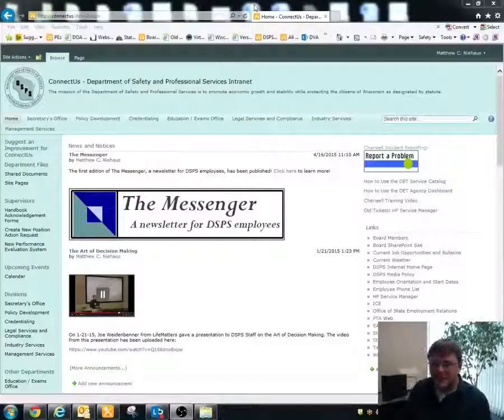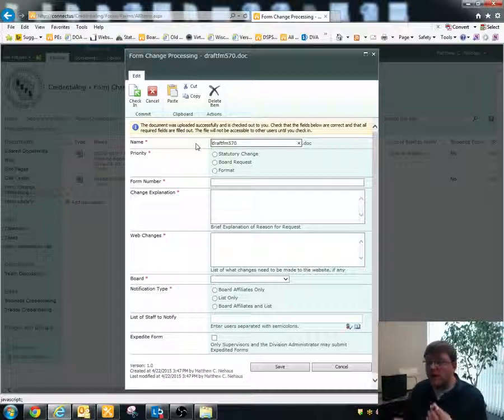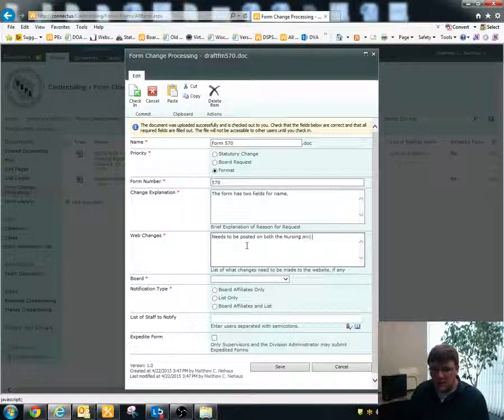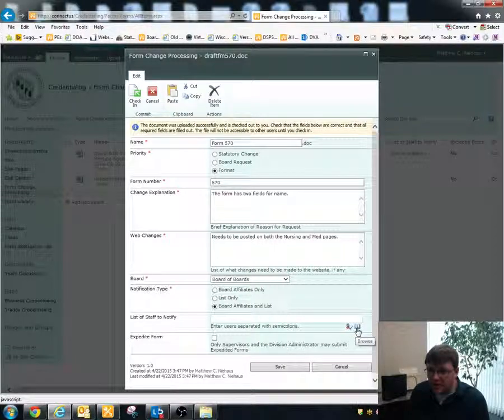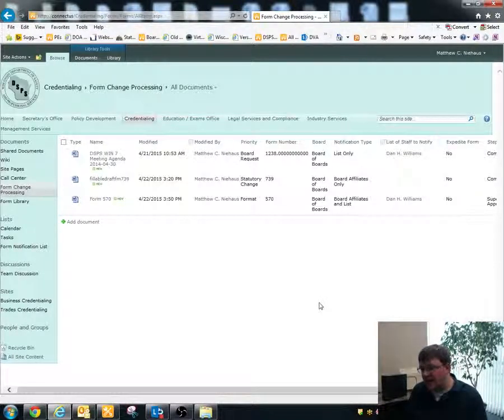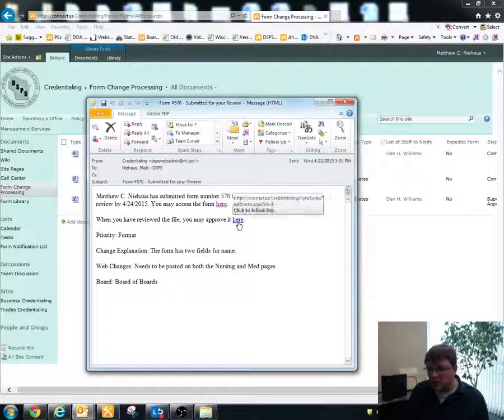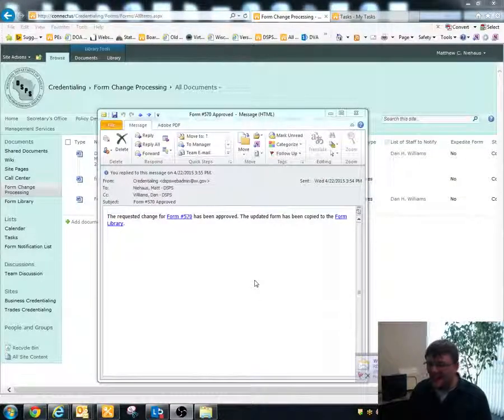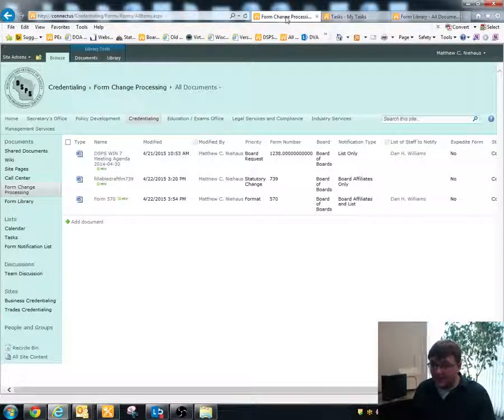Forms Process Instructions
Wisconsin Department of Safety and Professional Services